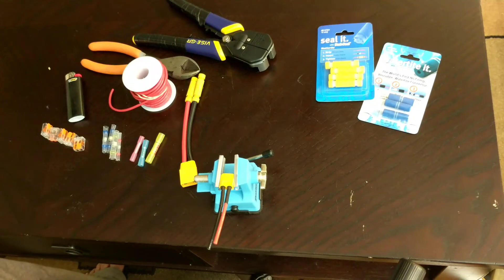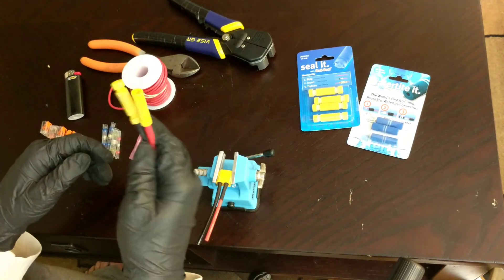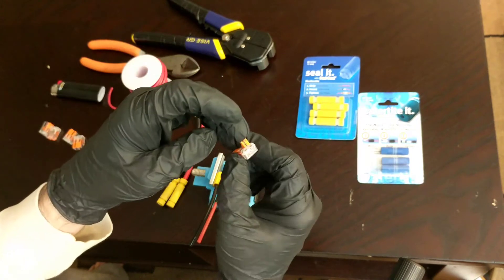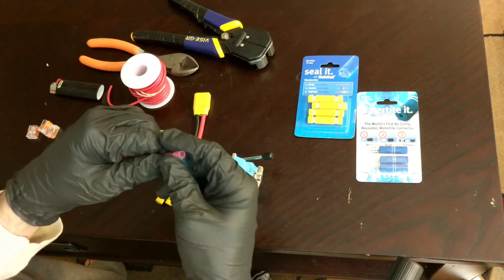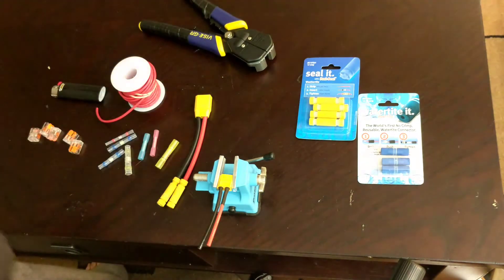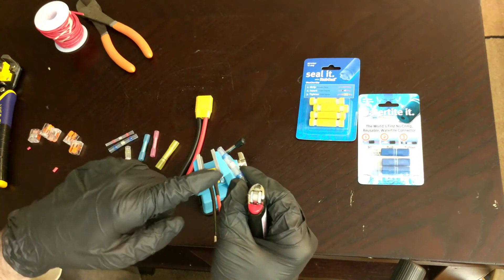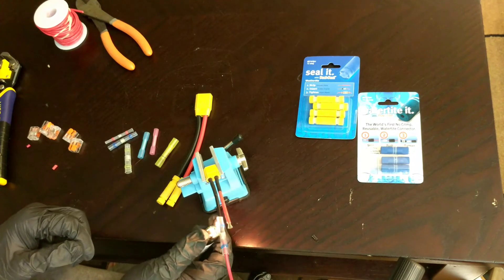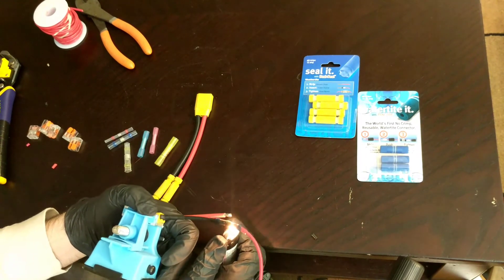Ebike wiring basics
Info courtesy of the electricbike.com forum and the Lunacycle support team